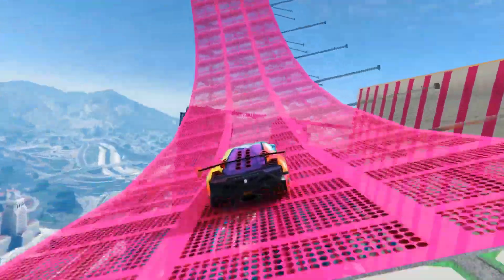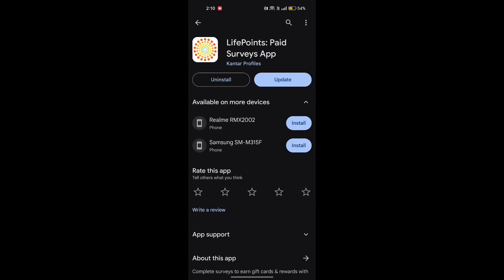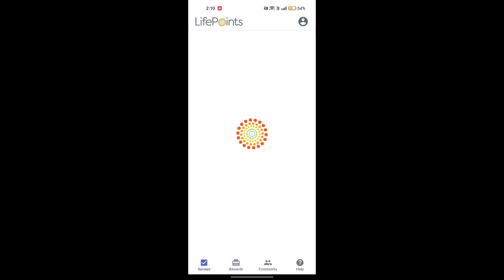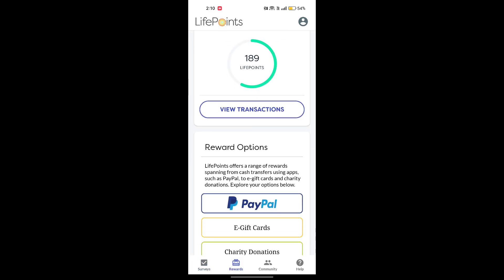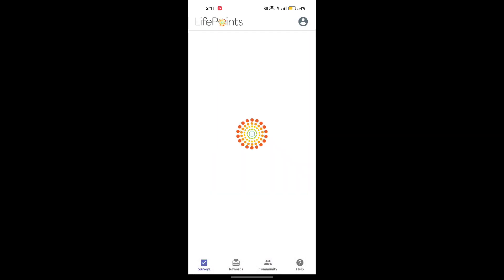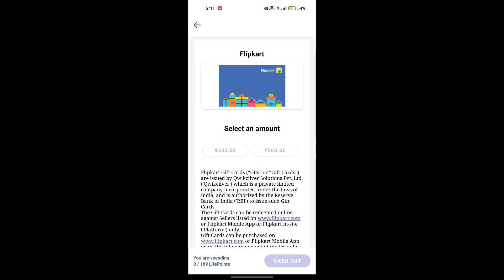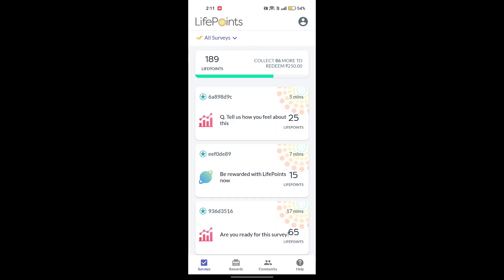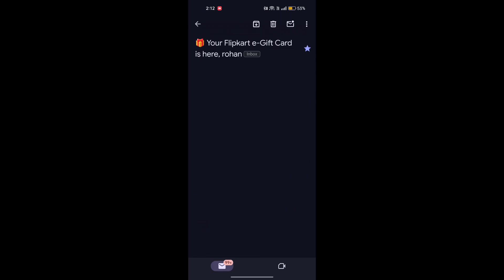Life points Survey App Earning Revealed 😱 | How to get more surveys?? | Earn more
hey guys today in this video i will show to earn money through online survey all lifepoints please watch till the end the video is very informative and useful for students you can easily earn a lot of money through this al

know the drill?!? ❤️

lifepoints survey
lifepoints payment
lifepoints payment proof
how to earn online
how to earn lifepoints
survey problem lifepoints solved